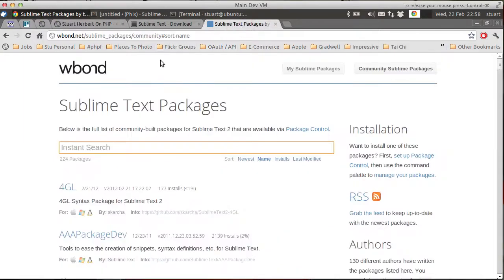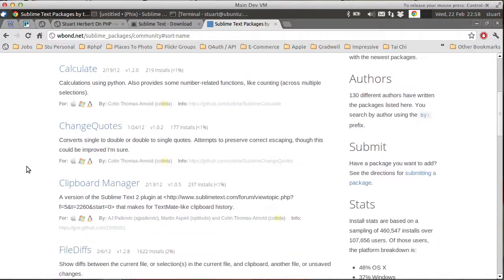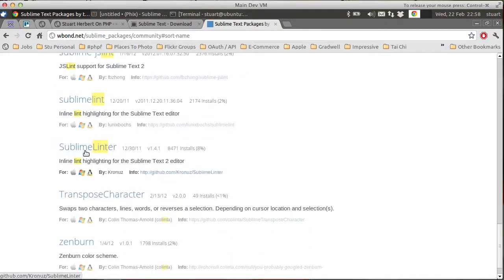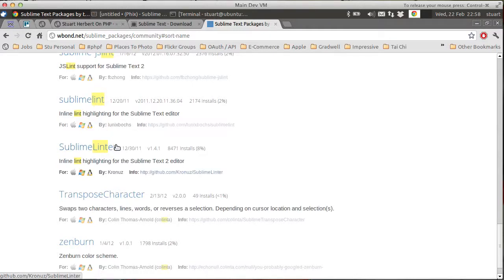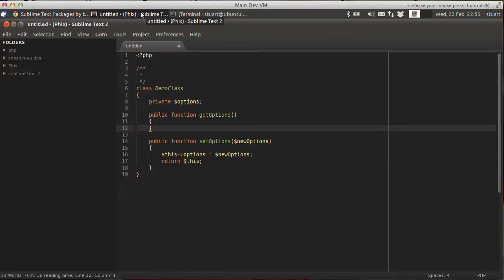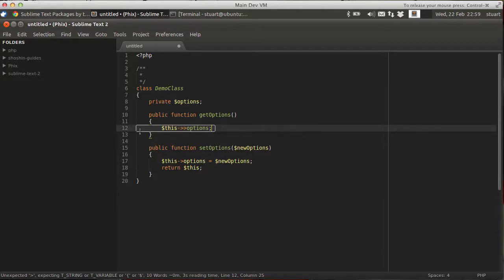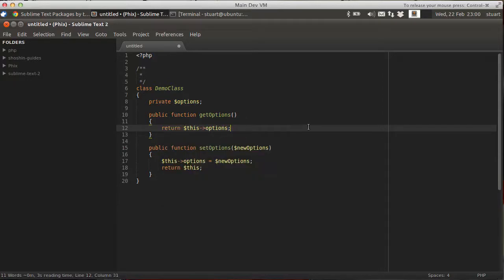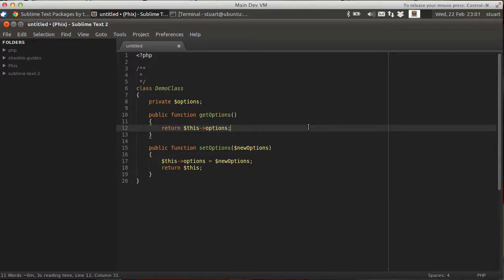Sublime Text 2 For PHP Development: Real-Time Syntax Checking Using SublimeLinter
A short demonstration of using the SublimeLinter plugin to check my code for syntax errors as I type, something I do regularly with Sublime Text 2 for PHP development.